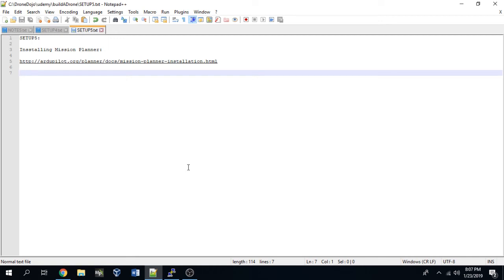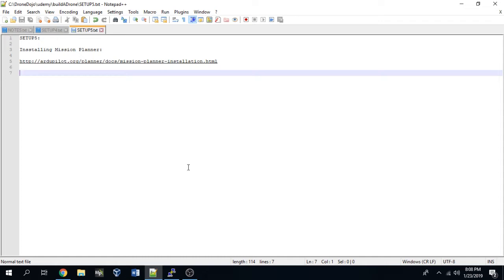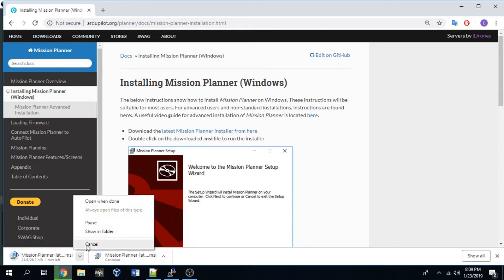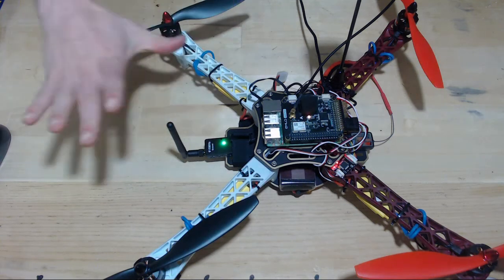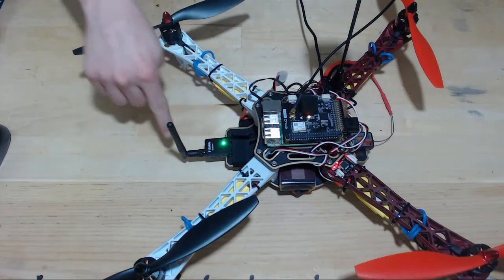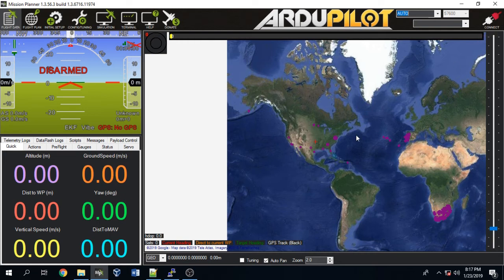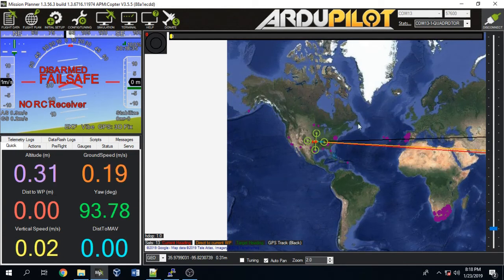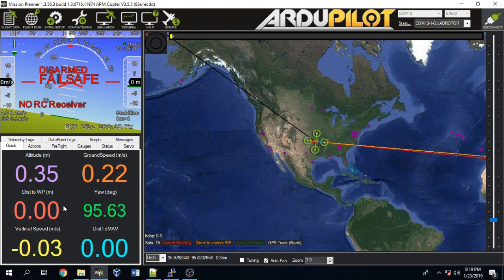Mission Planner Download and Telemetry Connection (2019)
Learn how to download mission planner and connect your drone through telemetry. It is easier than you think!